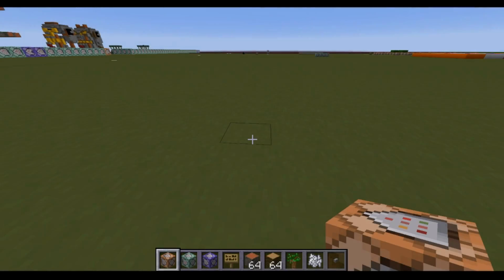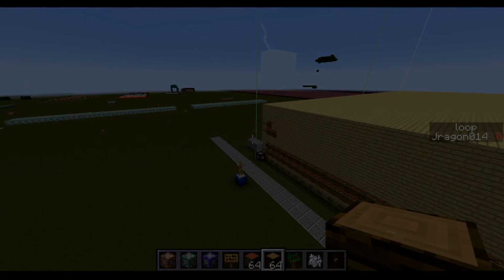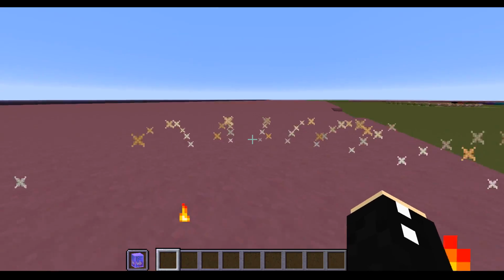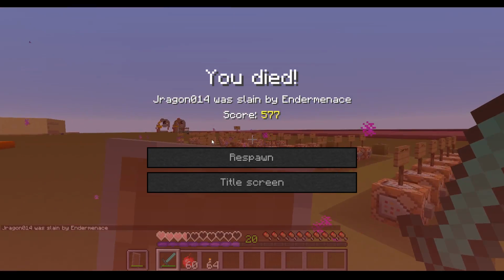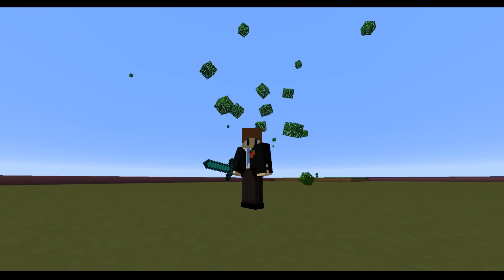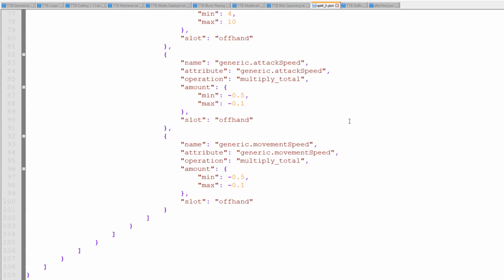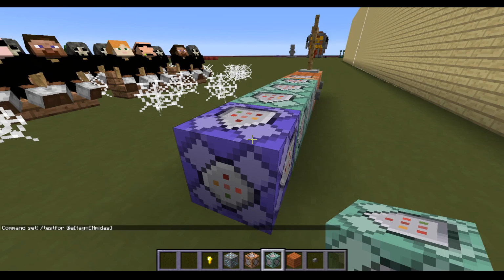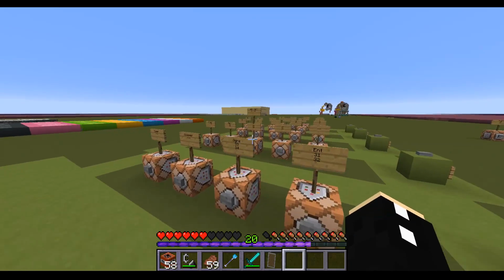TTB#22 - Functions FUNCTIONS | Minecraft Command Block Pack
This episode took too long. Here I show you how I make my functions, for loops, while loops, circles, and more. But yeah this episode took waaaay too long hah.

Special Thanks 📌
Data_Crusader
Mr DemonN

Thanks 📌
 - Peter
 - Darc
 - PaperBoat
 - Zach
 - ArminUnstoppable
 - Patrick
 - crazypets321
 - Dediqated
 - TheDustyBunny
 - Corpe_
 - mblohr

Aria Math by C418 (the official Minecraft soundtrack)

YouTube 👏Please 👏Add👏 Formatting 👏To👏The👏Description👏So👏I👏Don't👏Need👏These👏Terrible👏Emojis